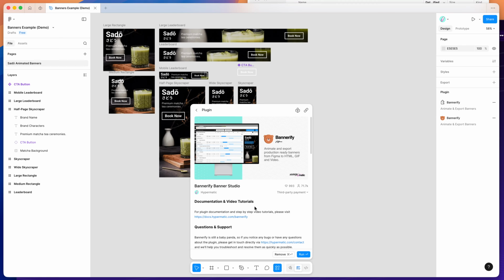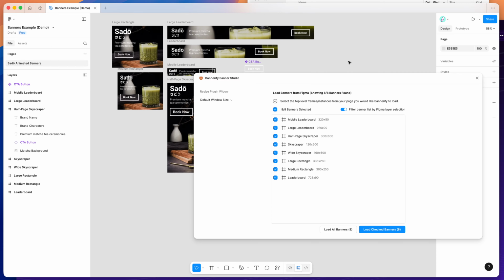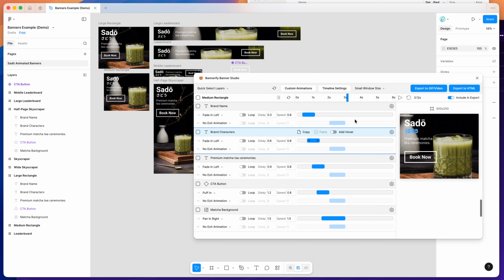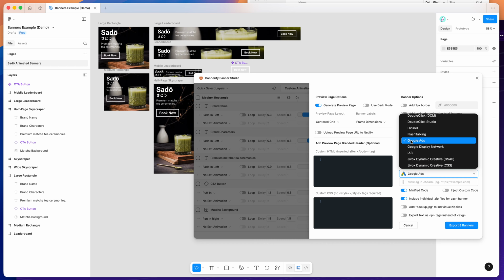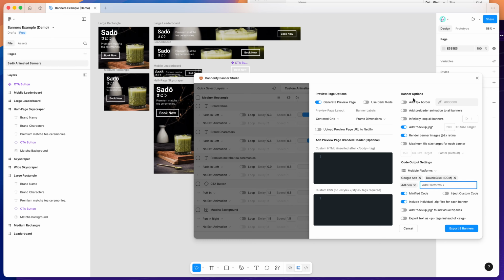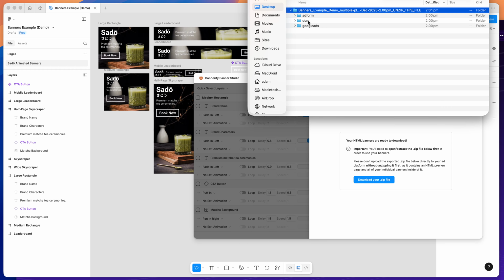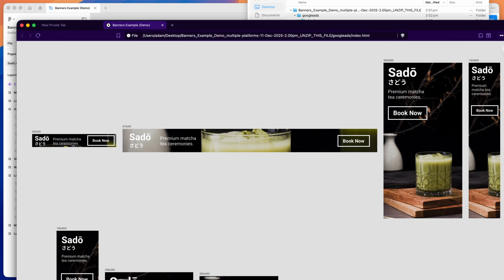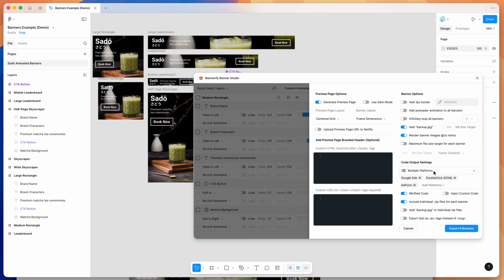Figma Tutorial: Export animated HTML banners from Figma to multiple ad platforms with one click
This video tutorial is a complete step-by-step guide showing you how to export animated HTML banners from Figma to multiple ad platforms with one click using the Bannerify plugin